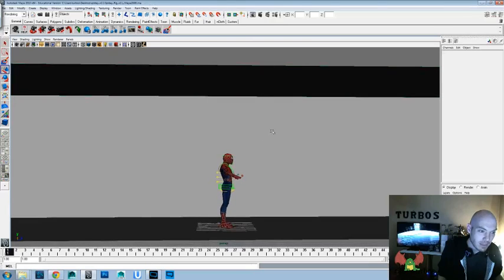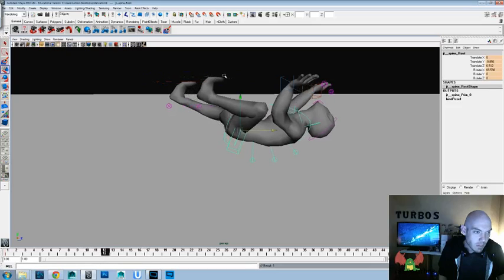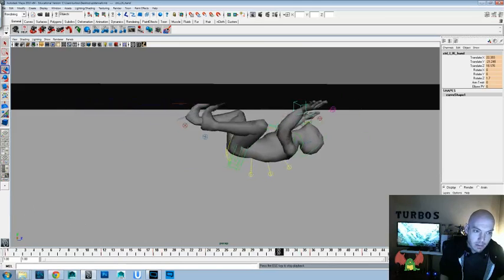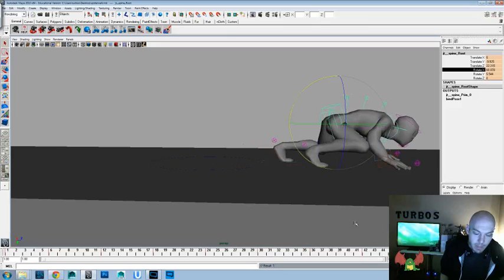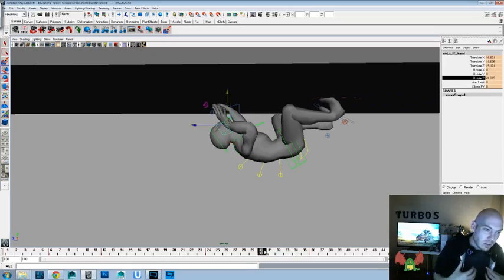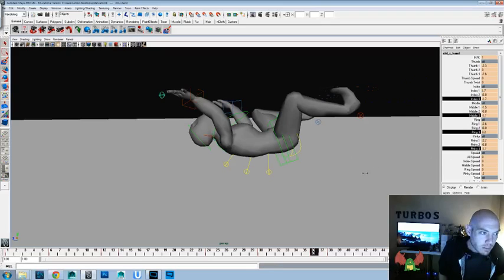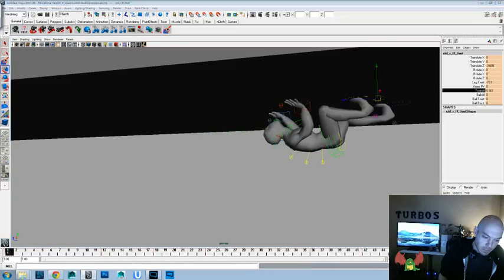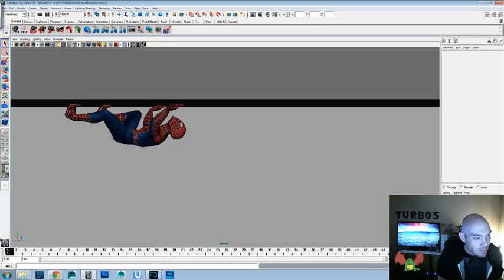Animation Time! - Spiderman Rig